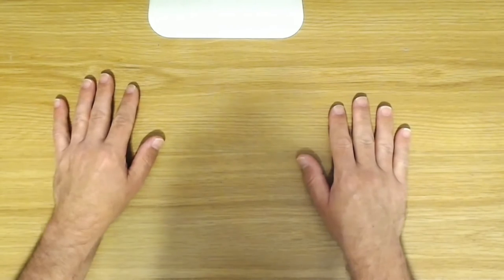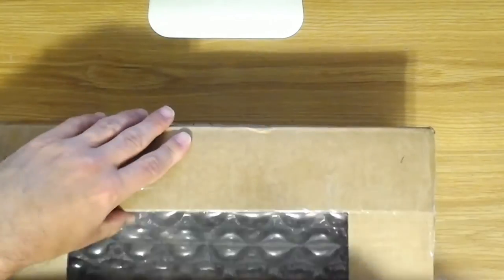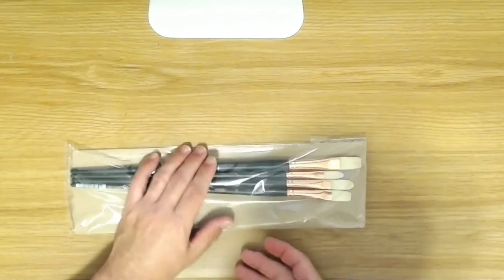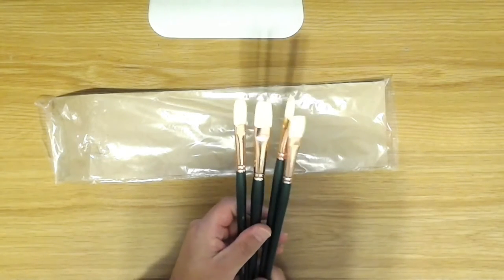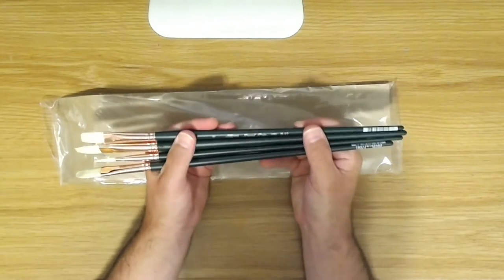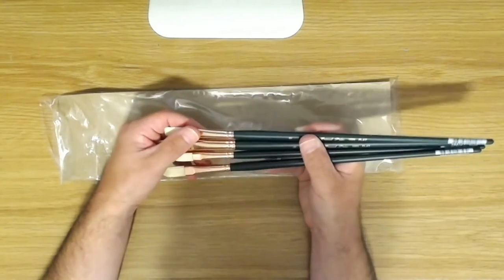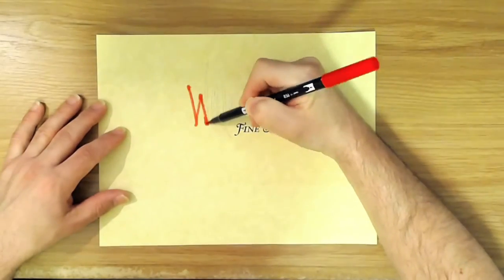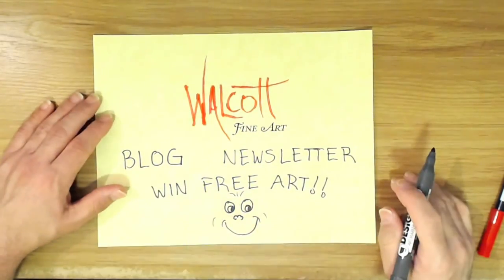Silver Artist Brush Unboxing and Review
In this short video I unbox a new order of Silver Grand Prix brushes from Jerry's Artarama